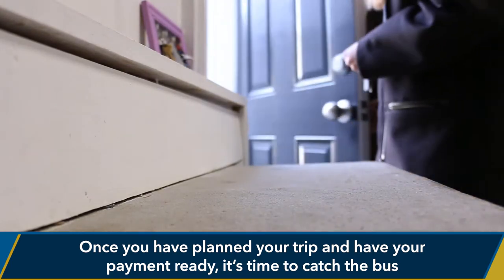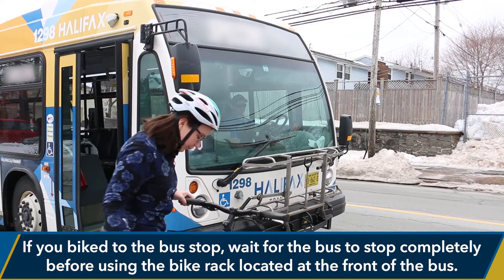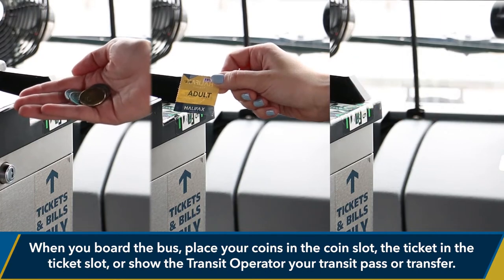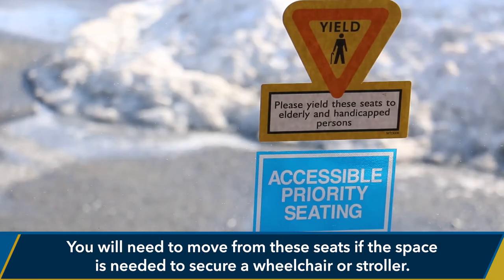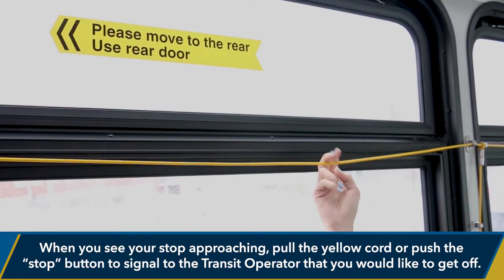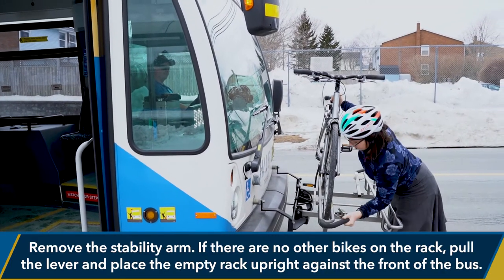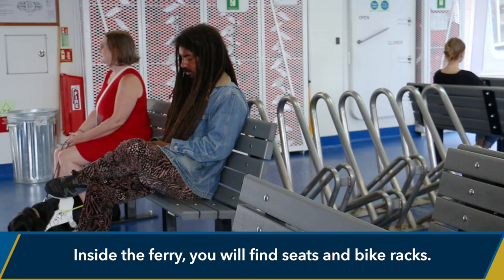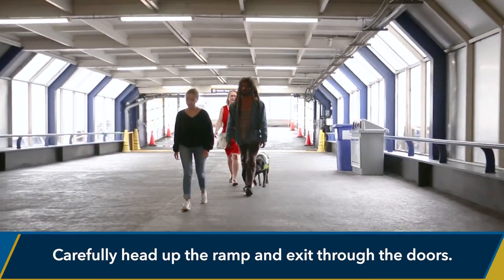How to Ride Halifax Transit - Using the Bus or Ferry - English